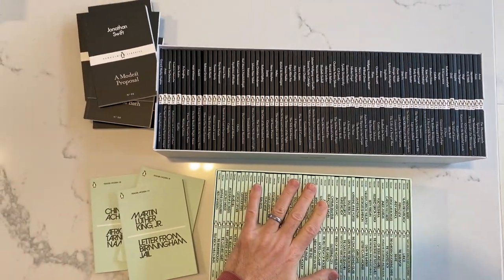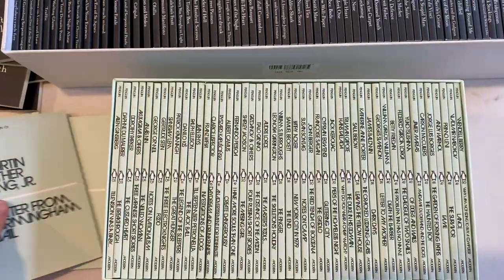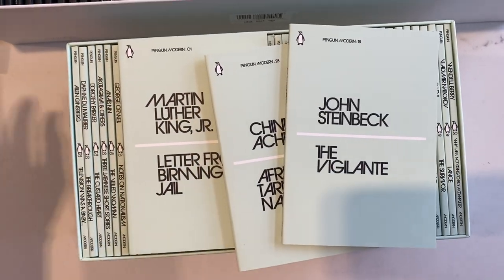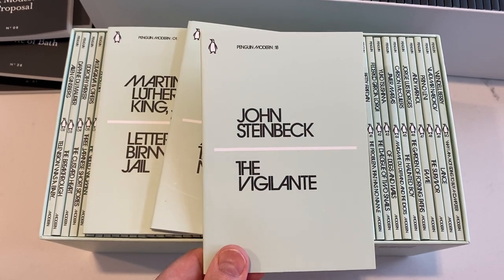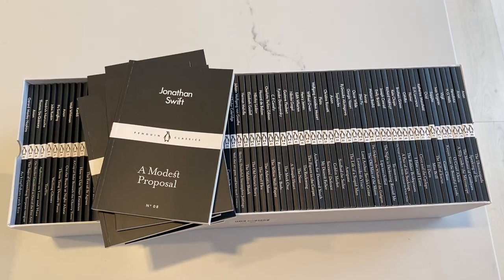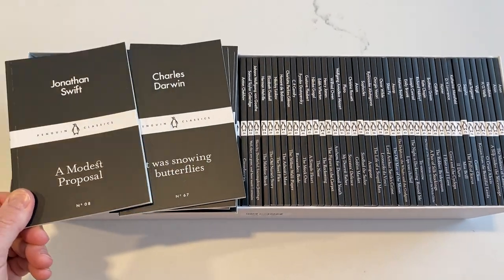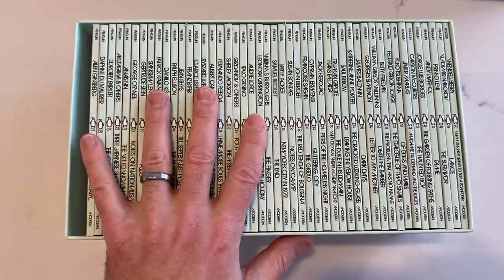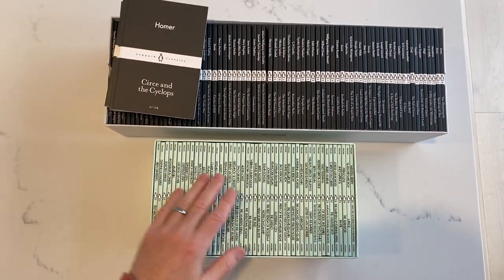Penguin Modern Series vs. Penguin Little Black Classics. What's the Difference?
From my library: A quick look at the differences and similarities between these sets of books.
NOTE: I was moving, and the house had nothing in it, so it's a bit echo-y in there. Sorry!